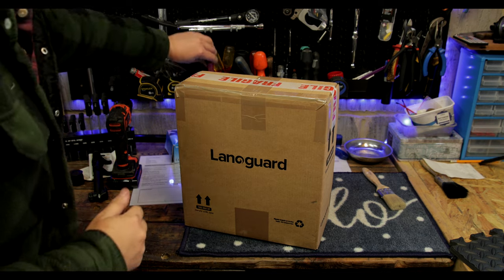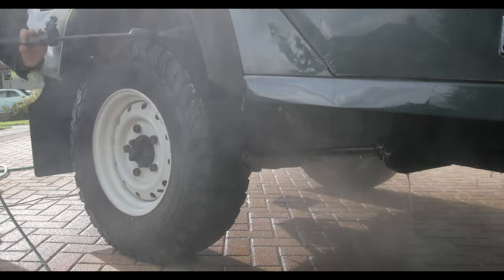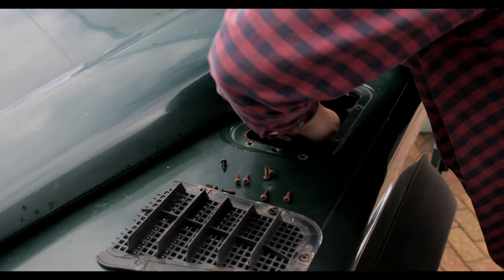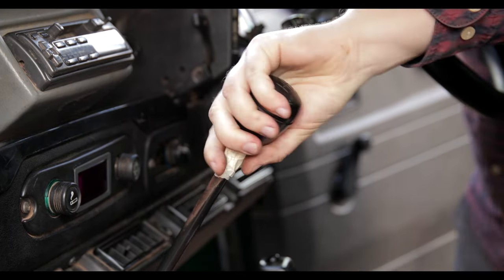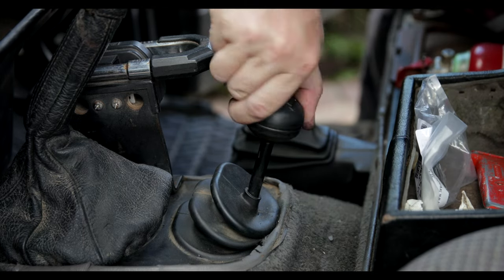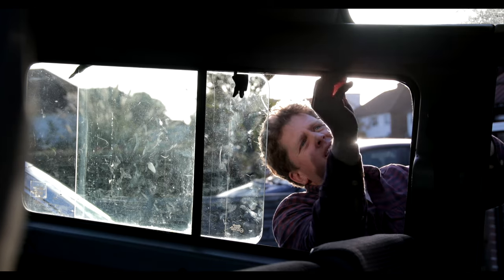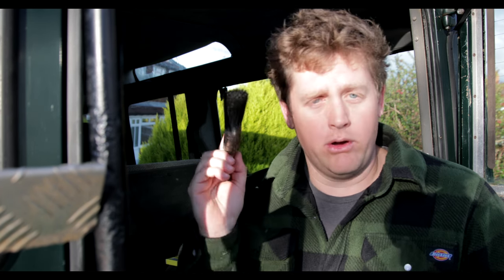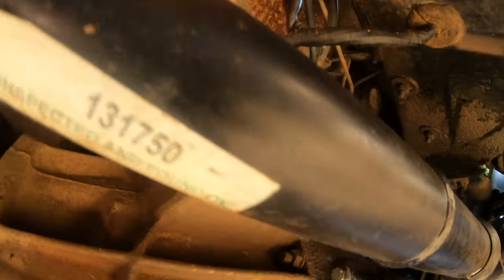Saving My Land Rover Defender From Rust With Lanoguard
Lanoguard Chassis treatment and rust prevention

Muddy Up the dirt - Will Harrison
Bad Habits - Jules Gala
Different Times Jett Everill
Cut the mustard - Tigerblood Jewel
Don't get no better fo me - Peter Crosby

Things I have in my Defender at all times

Books for Land Rover Lovers

Things I use for Filming these videos

Tools I find Helpful